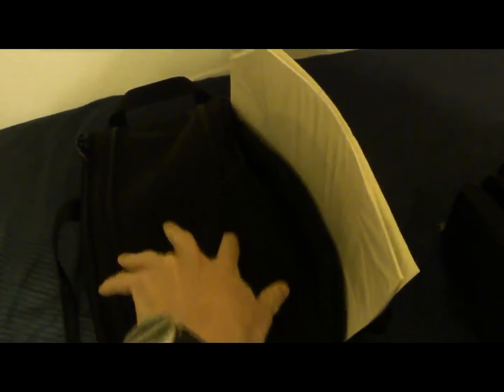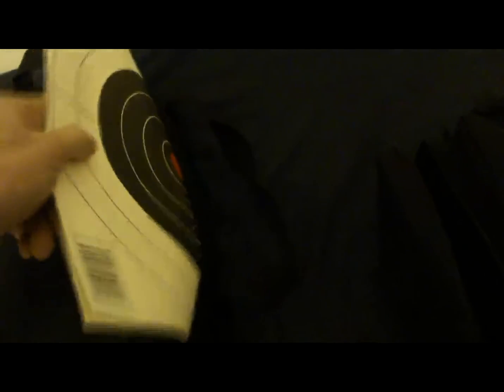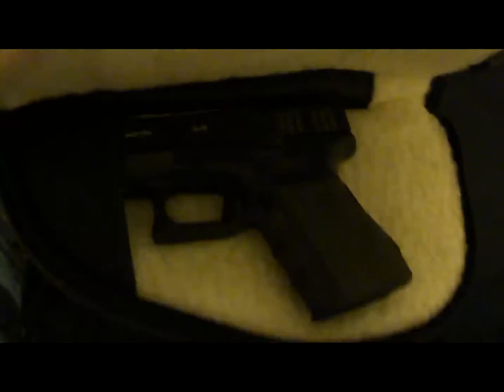Blackhawk Sportster Range Bag Review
Review of the Sportster pistol range bag by Blackhawk.